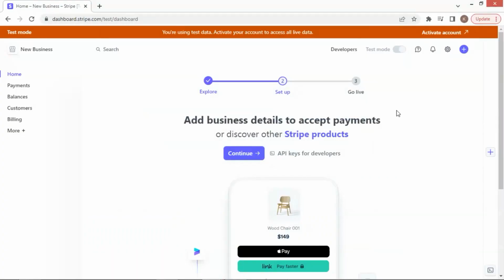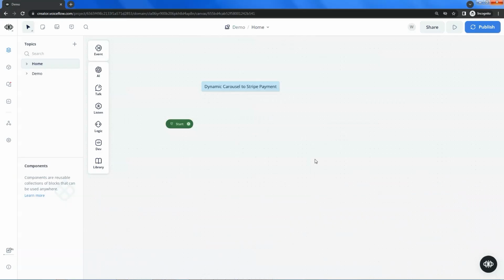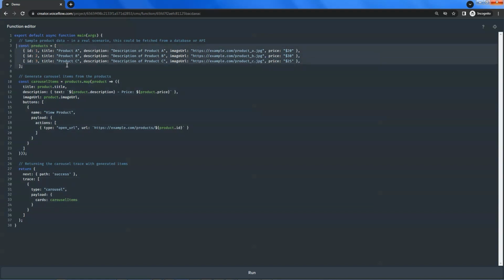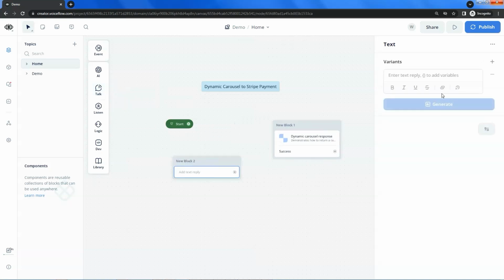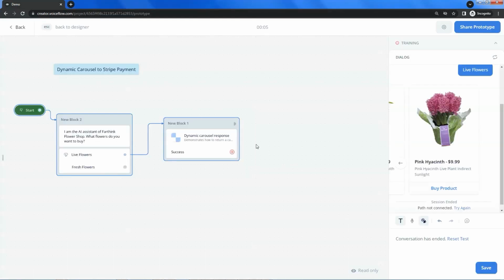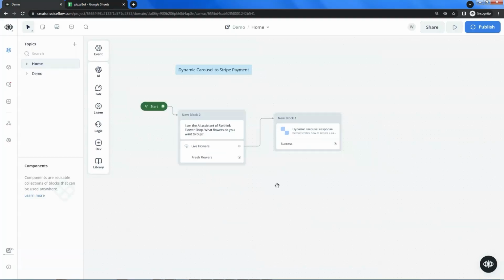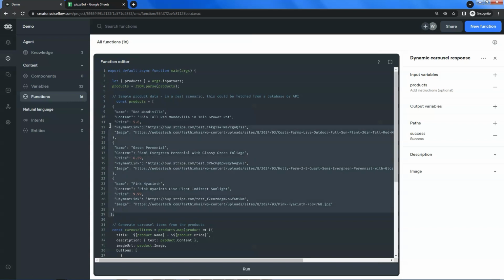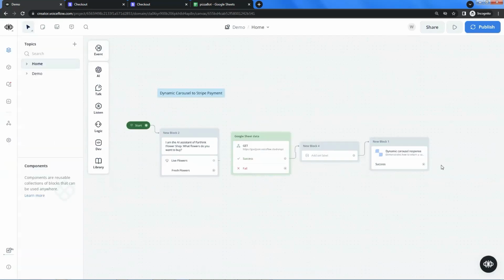Voiceflow Chatbot Product Recommendation with Stripe Payments (No/Low Code!)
Struggling to build an engaging chatbot experience with product recommendations and secure payments? Look no further! This video unveils a powerful combo: Voiceflow chatbot, dynamic product carousels, and Stripe integration - all achievable with minimal coding.

Here's what you'll learn:
● Effortless Product Management: Update your product info directly from a Google Sheet or other databases, such as Airtable and Notion, for ultimate flexibility.
● Engaging Product Carousels: Showcase your products in a visually appealing way to grab user attention.
● Seamless Stripe Payments: Accept secure payments directly within your chatbot using Stripe's payment links.
● No/Low Code Magic: Build this entire system with minimal coding knowledge, making it perfect for beginners! 🪄

This video is perfect for:
● Chatbot enthusiasts
● Anyone looking to add a conversational commerce experience to their website